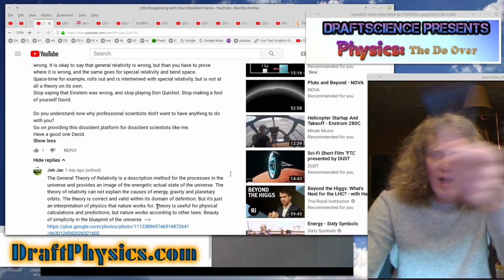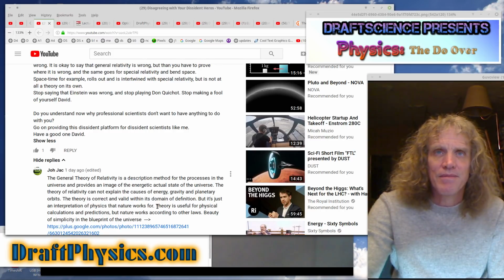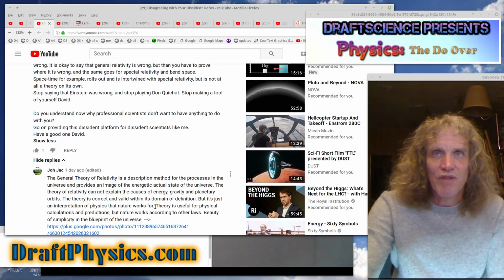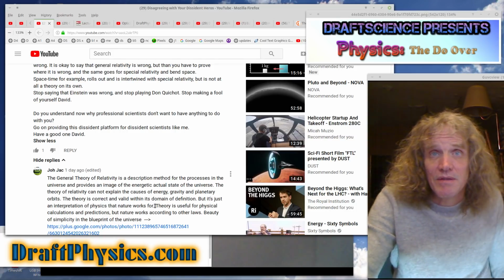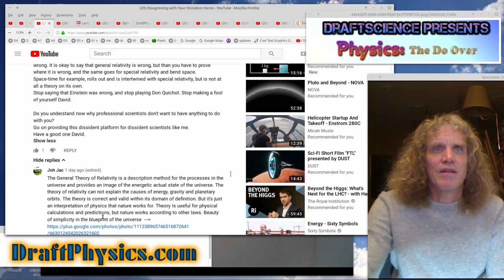DraftScience vs comments